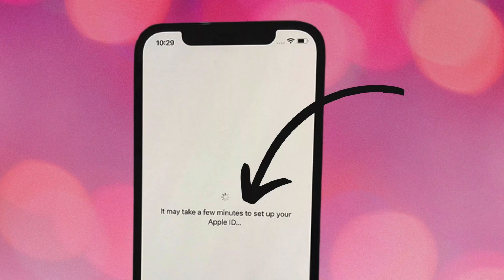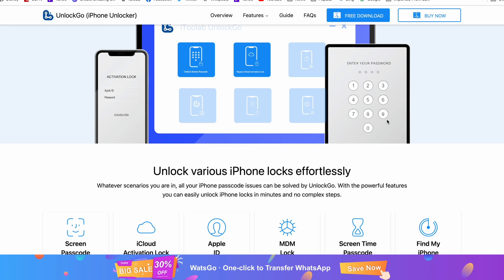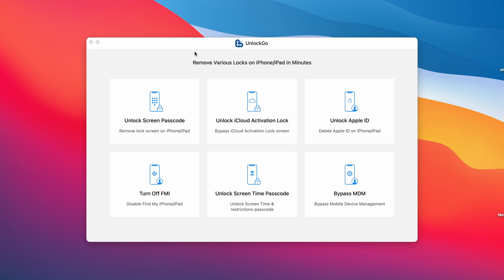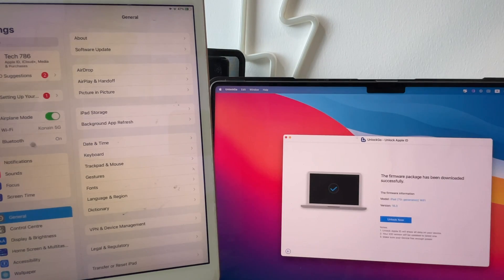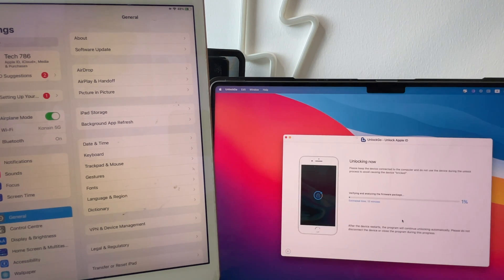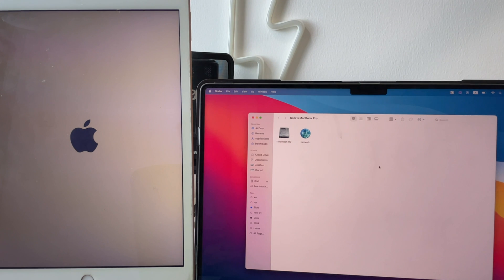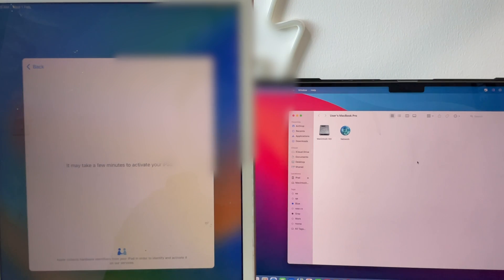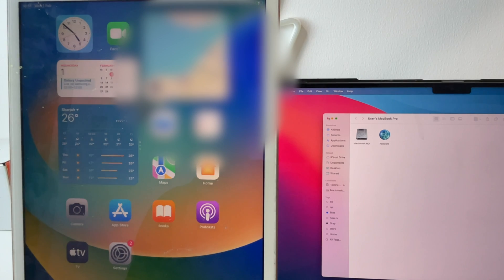How to delete Apple ID without password? 2023 (The Easiest Way)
Unlock iPhone Screen Passcodes
Touch ID & Face ID
Remove iCloud activation lock
Turn off the screen time passcode